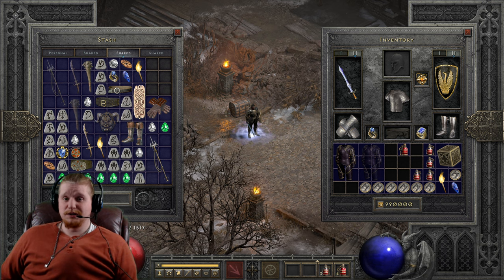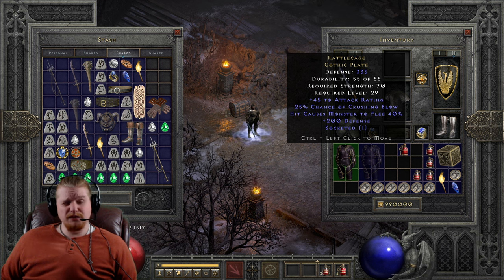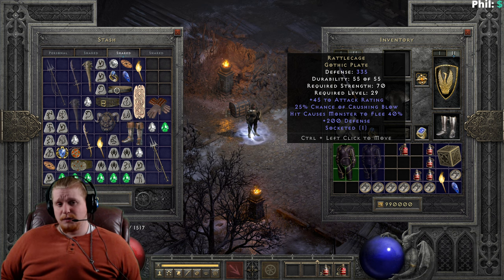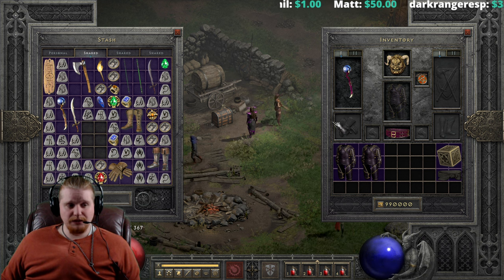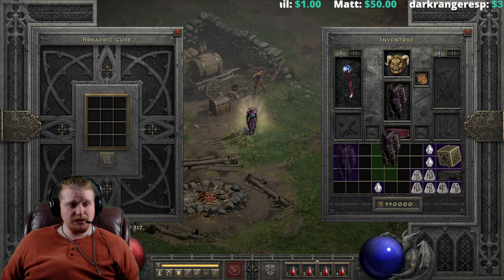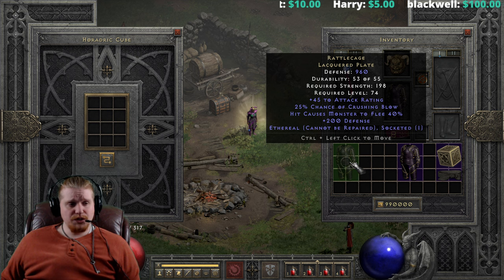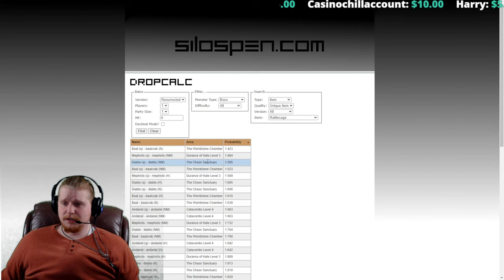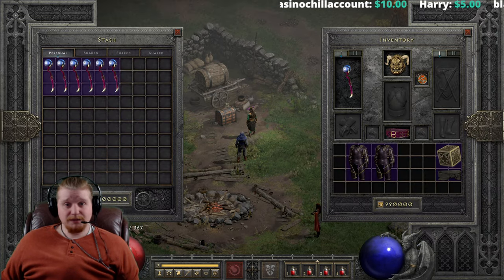D2R Unique Items - Rattlecage (Gothic Plate)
Hello Guys and Gals Today I am going to go over the Unique Item Rattlecage (Gothic Plate)

+200 Defense
25% Chance of Crushing Blow
Hit Causes Monster To Flee 40%